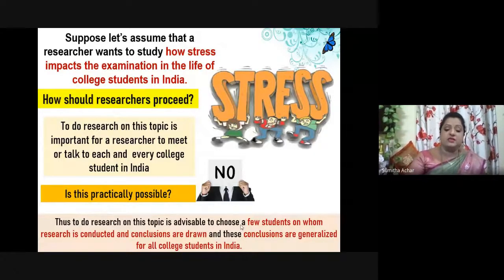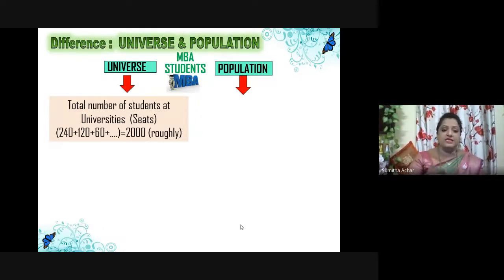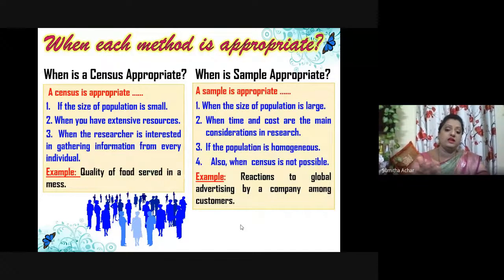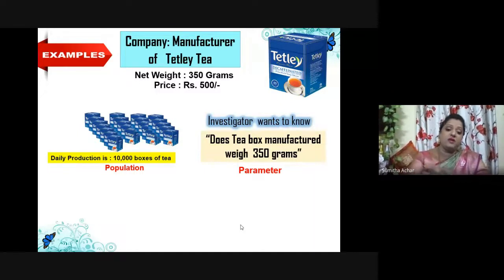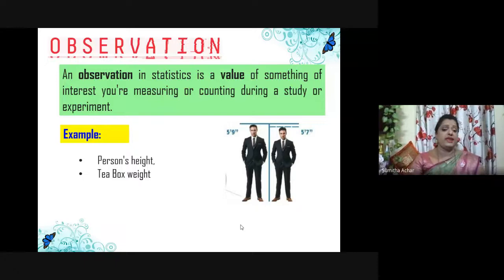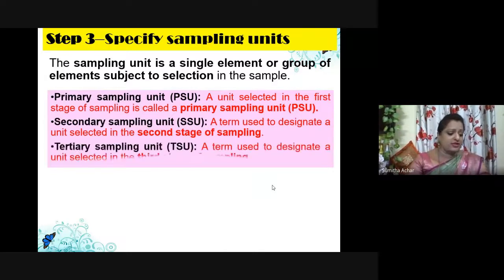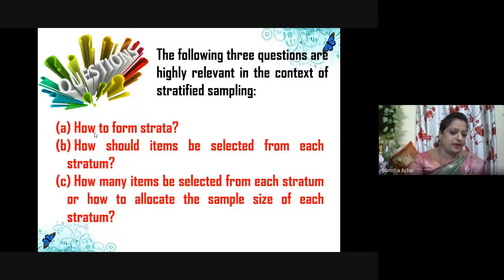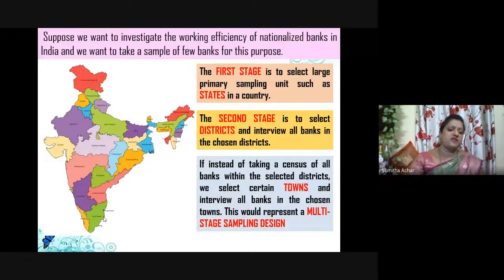Day 5 Session 1 - Sampling Design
Ten-day National Level  Faculty Development Webinar
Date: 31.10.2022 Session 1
Topic:  Sampling Design
Resource Person: Prof. Sumitha Achar, Assistant Professor, Dept. of Business Administration,  St. Aloysius Institute of Management  & Information Technology (AIMIT),  St. Aloysius College, Mangalore.